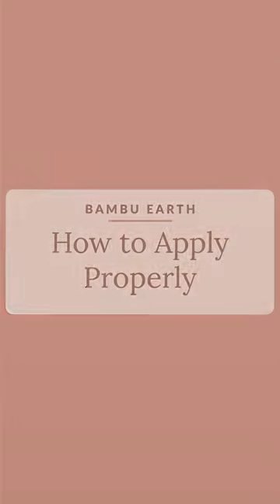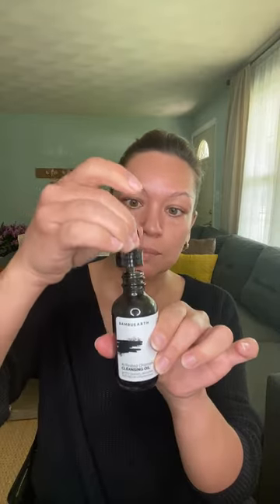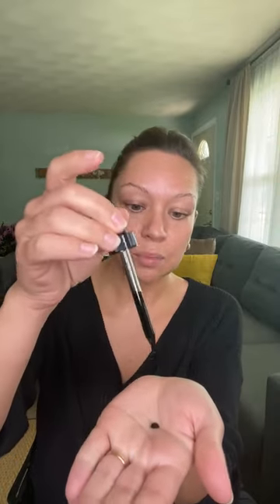How to Apply Skincare Routine (F)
Navigation:
00:00:00 Activated Charcoal Cleansing Oil
00:04:58 Rosewater Cleanser
00:08:35 Dead Sea Mud Mask
00:14:28 Rosemary Toner
00:16:52 Intense Hydration Facial Mist
00:18:06 Intense Hydration Cactus Concentrate

For more information about these specific products and your skin type visit bambuearth.com

Or, you can take our Skin Quiz and learn which routine is right for your skin